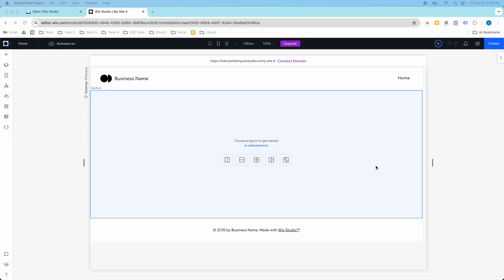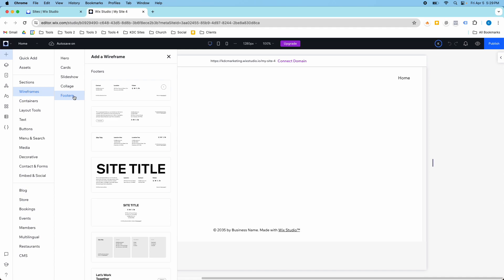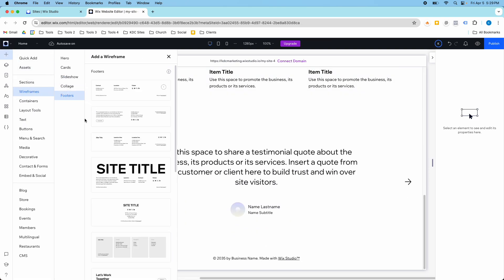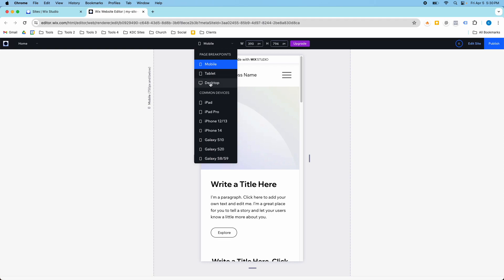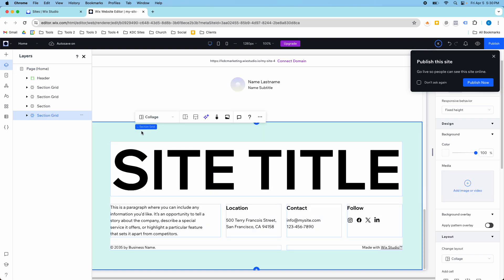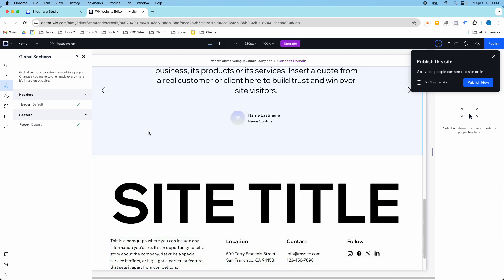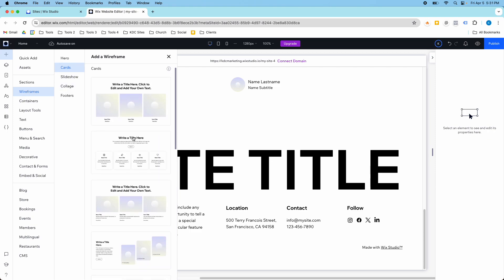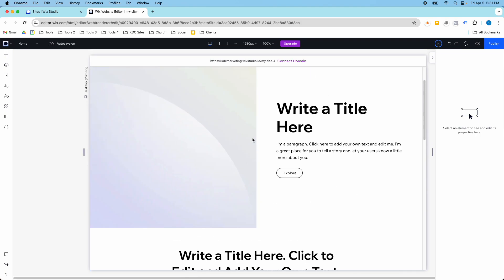How to Use Wireframes in Wix Studio | New Layout Options Just Added! 🔥🔥🔥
In this video, I show you how to use wireframes in Wix Studio to elevate and speed up your production for your Wix Studio website. These wireframes were just added a couple of days ago, and they are awesome! They have hero sections, cards, slideshows, collages, and footers.